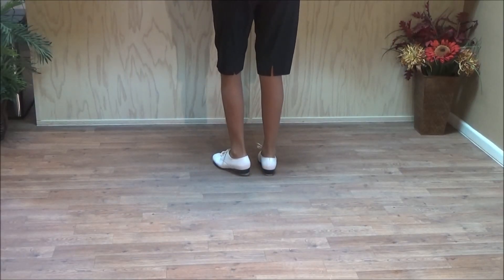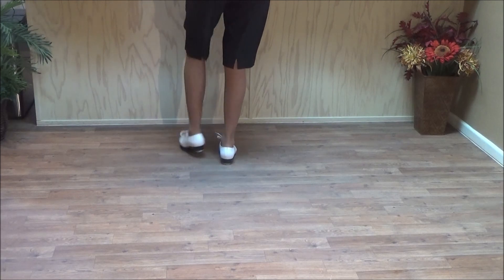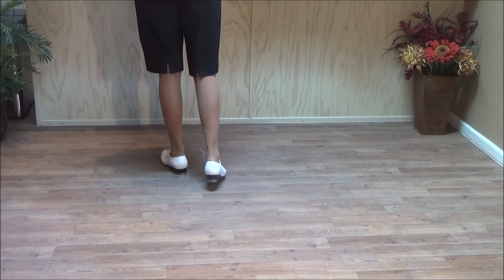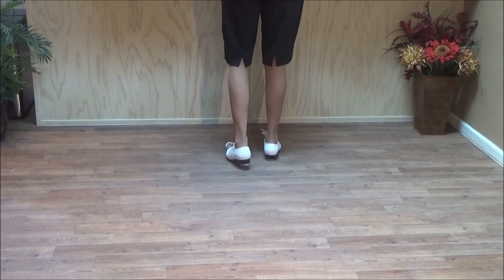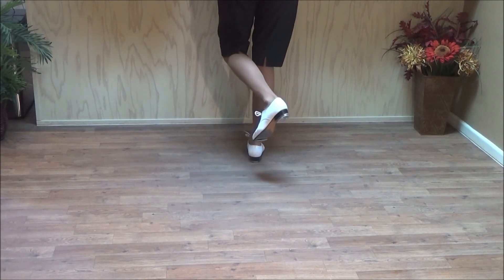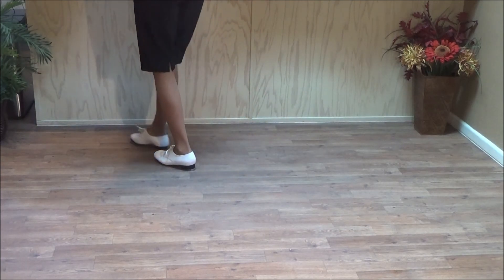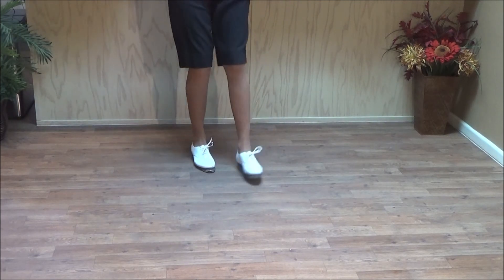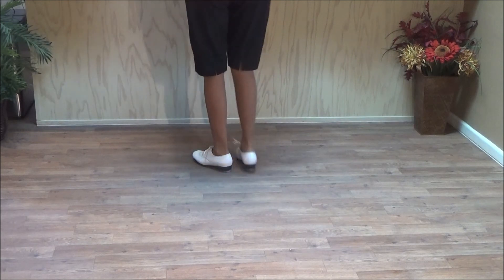Tonight We Just Might Fall In Love Again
Clogging taught by Ginny Bartes.  Song by Hal Ketcham. Intermediate level clogging dance